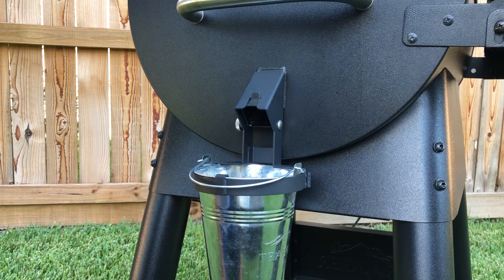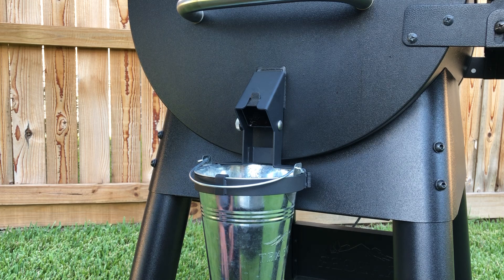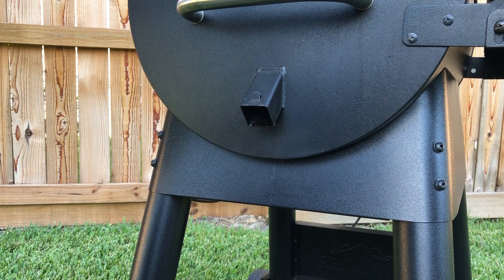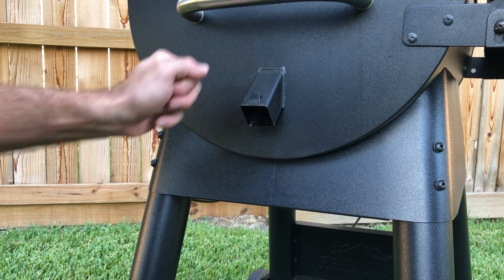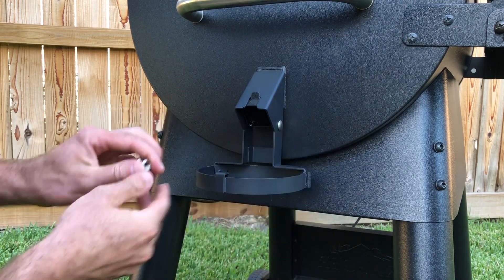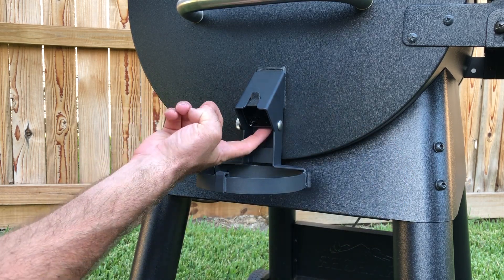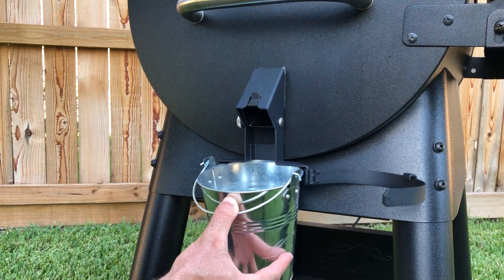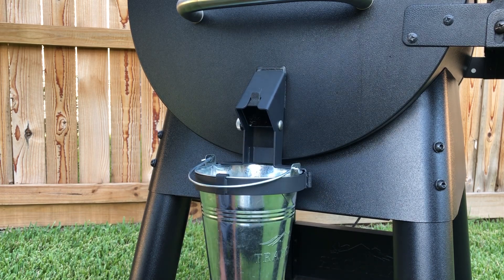GrillFab Bucket Holster for Traeger smokers. No more grease spills!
Introduction and overview of the GrillFab Bucket Holster.  The device is designed to prevent the factory Traeger grease bucket from falling off the smoker when bumped.